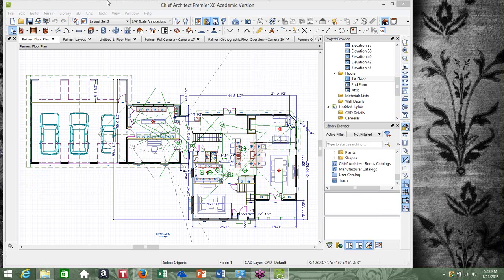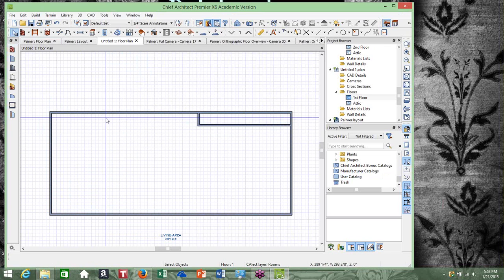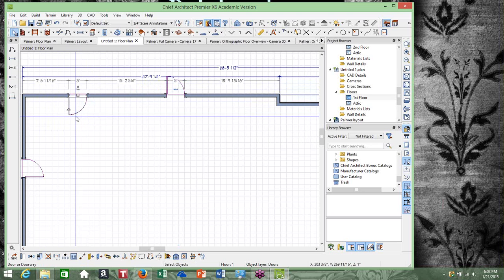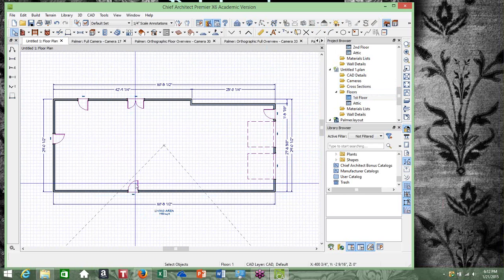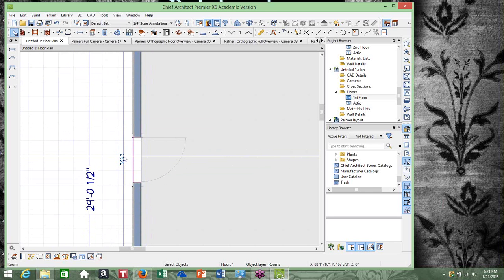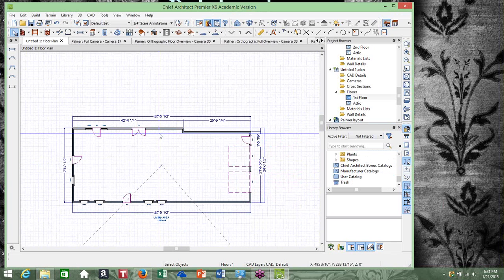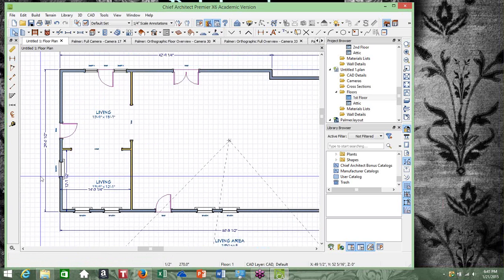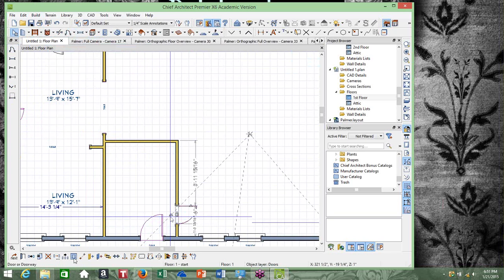2015 01 21 17 43 EDSN 115 CAD Chief Architect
EDSN115 session two